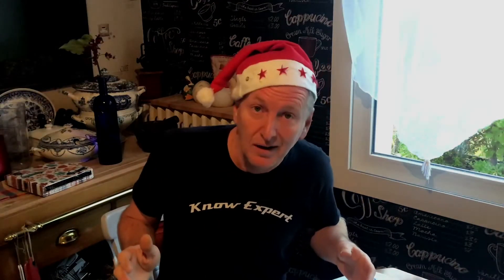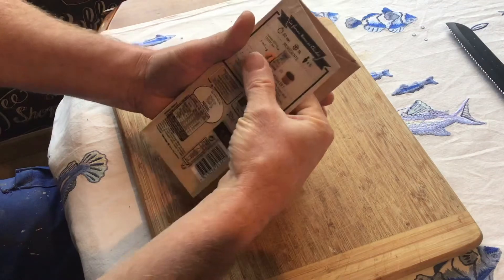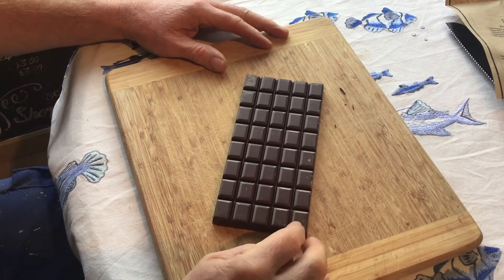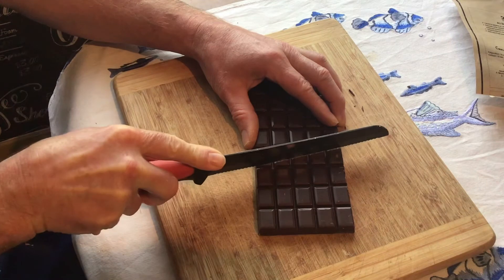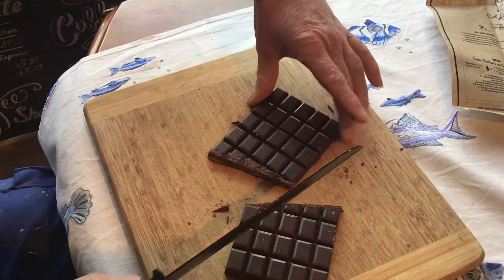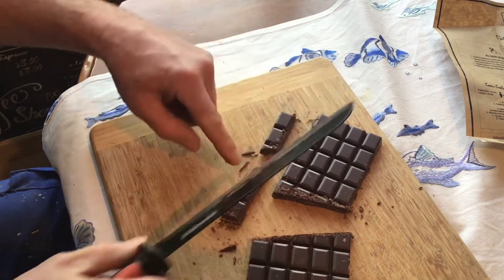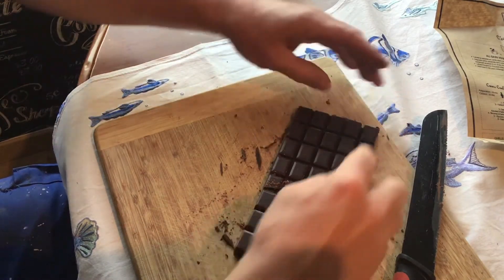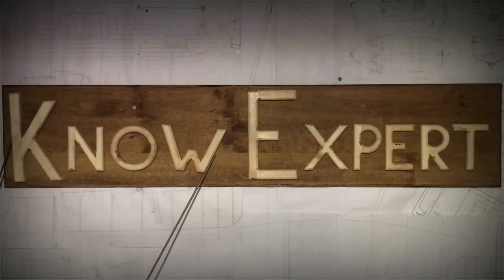Magic with chocolate at Christmas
How to eat a piece of chocolate and still be left with a FULL BAR.